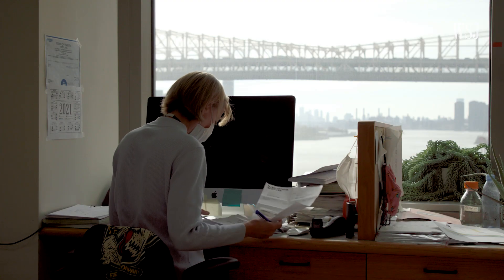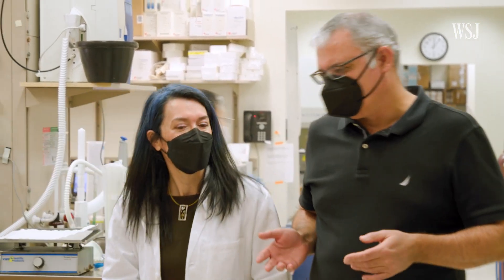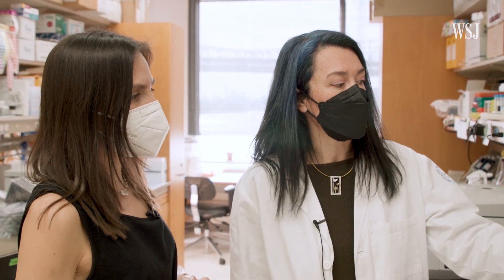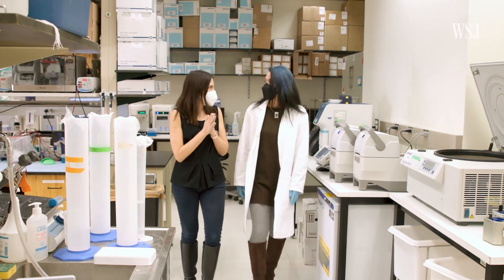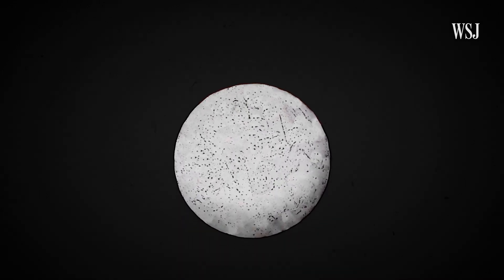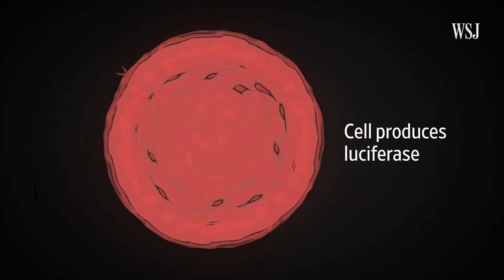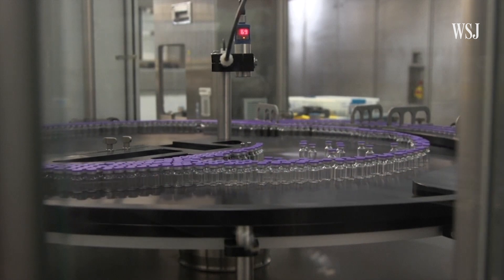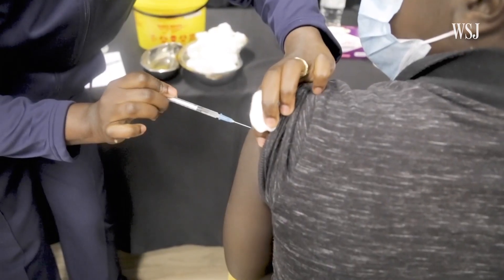How Researchers Determine if a Covid Variant Threatens Vaccines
Is the Omicron variant more resistant to current vaccines than previous Covid variants? A growing number of studies indicate so, though boosters seem to help. I got an exclusive look at how Rockefeller University’s virology lab tests Omicron’s interactions with antibodies.